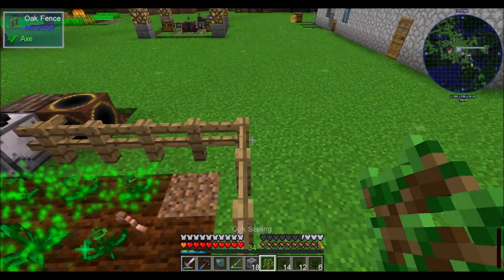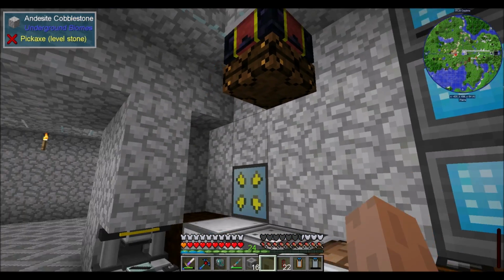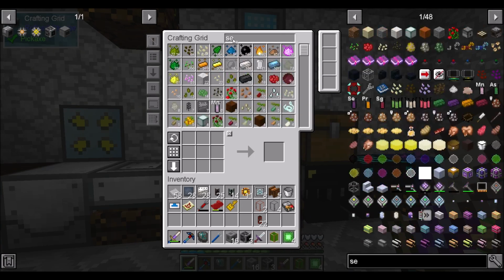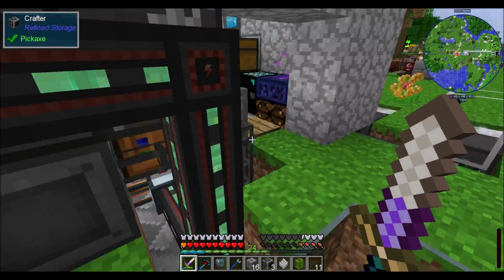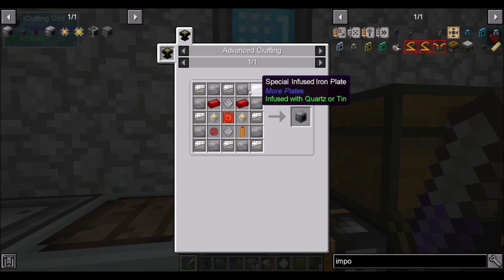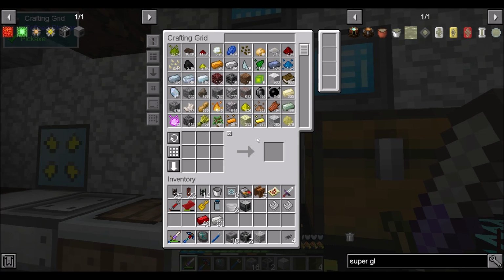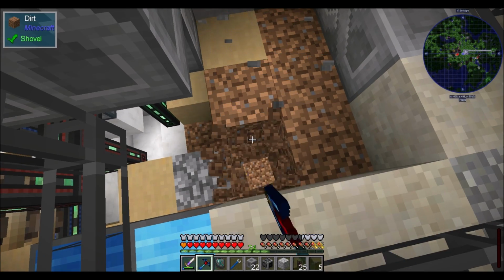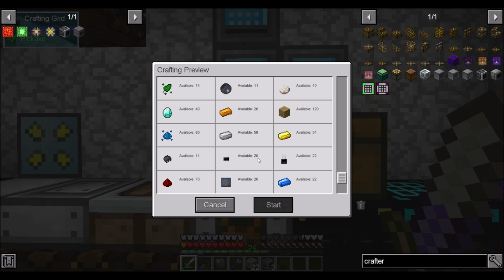DDSS Ep59 Autocrafting Crafters Pt1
Trying to autocraft crafters from Refined storage. Its rather complex...